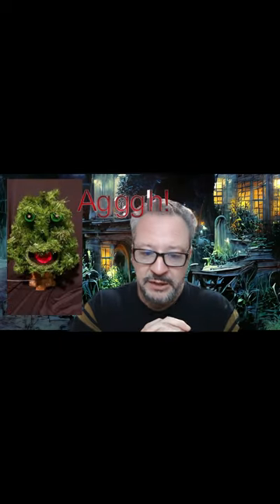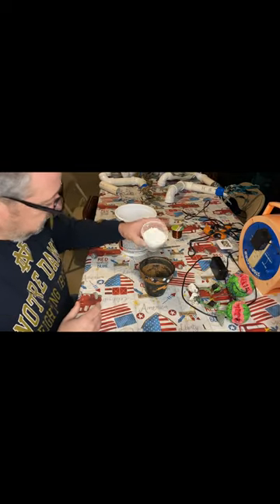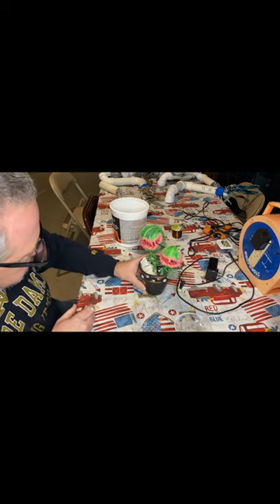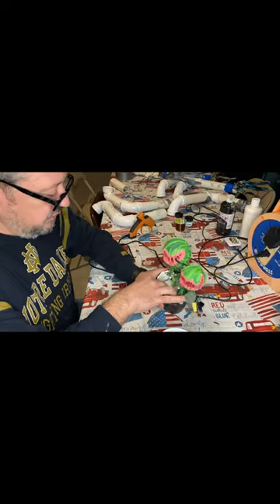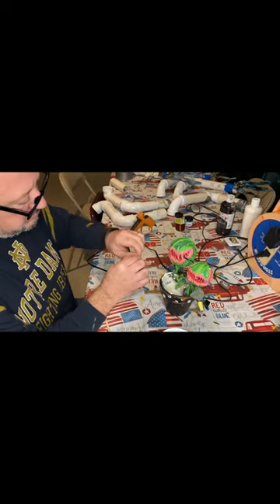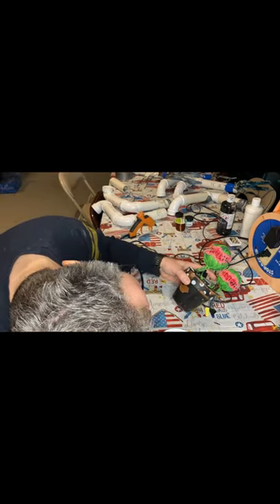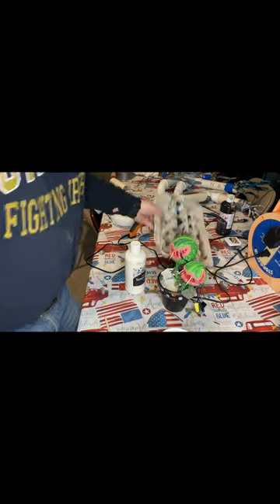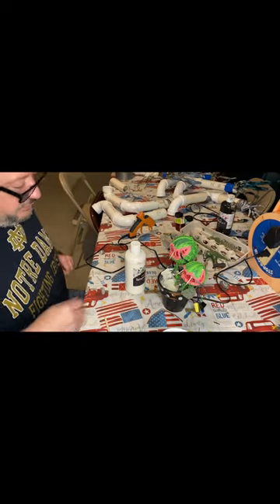Making HAUNTED PLANTS - video highlight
A few years ago I had the idea of creating a little monster garden as part of our display.  I got some skeleton flamingos, a zombie gnome, and I wanted to make some monster plants.  I didn’t really have a good idea of what I wanted to do, but I started messing around and it didn’t turn out too well.  My first attempt looked more like one of those singing Christmas trees (which are kind of horrifying in their own right).  Looking around the internet, I found some monster type plants on Etsy that were cheap enough that I decided to get those and abandon my attempt.  Maybe now I’ll revisit this and try again to make something, but for now I’m working with the ones I have.  I’ve been pretty happy with them for what they are, but this one in particular needs some help.  It never really had a sturdy base, it was just some Styrofoam in a pot with some soil.  So it has been a little top heavy and now the plant has come out of the Styrofoam.  So I’m going to make this sturdier, and use some plaster to make a base. I’m also going to see about repainting this pot to make it have a more appropriate look.

🦇SPOOKY HUSKY PROP FACTORY:  our  Halloween how to videos will be giving viewers an in depth look at our Halloween props.  We have been designing and building props and effects for our Halloween yard haunt since 2005.  Much of our haunt is inspired by Disney’s Haunted Mansion, with several props referencing it.  From tombstones to lighting, ghostly figures, skeletons, pirates, motors and more, we hope to bring a little spookiness into each day!

New videos Wednesday and Friday